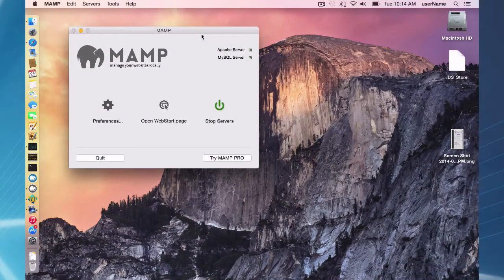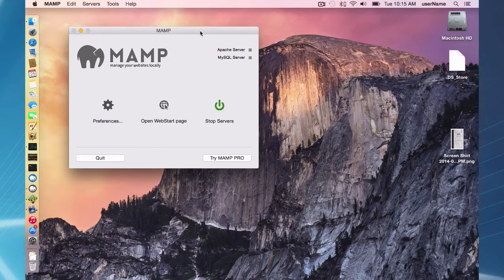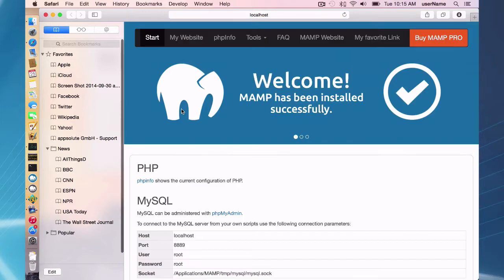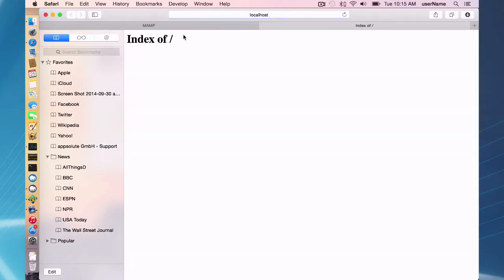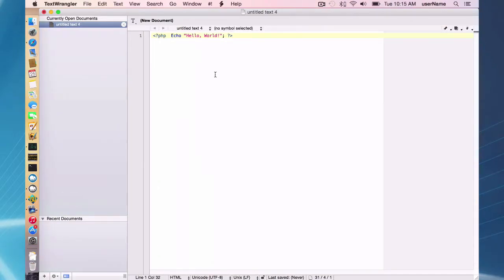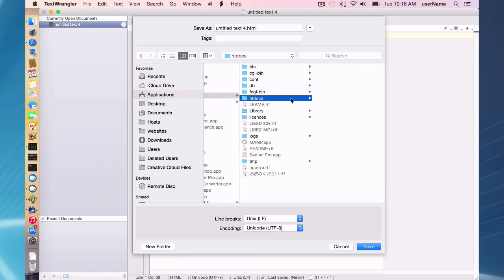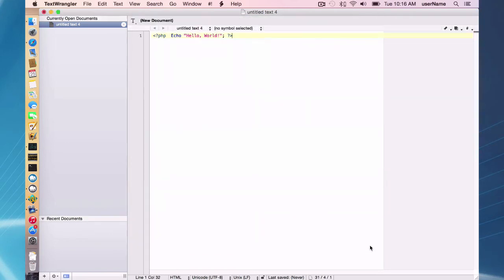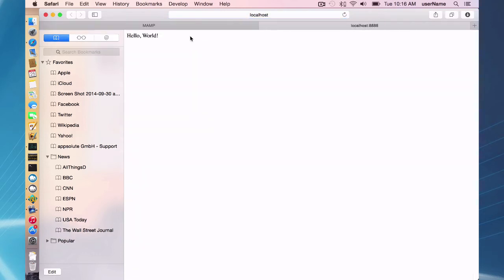103 MAMP Free - My First Web Site With MAMP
An introduction on how to setup your first web site using the free edition of MAMP.